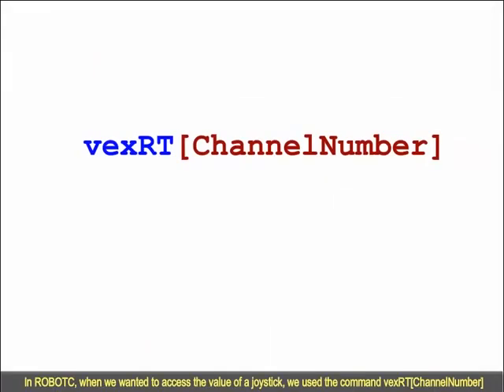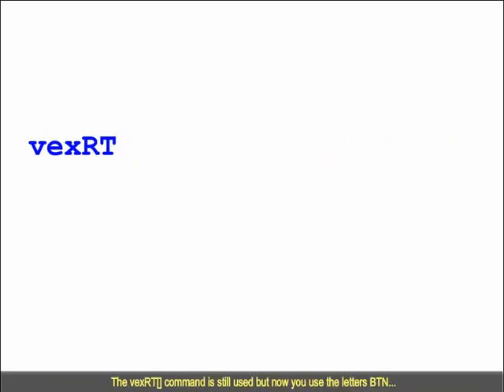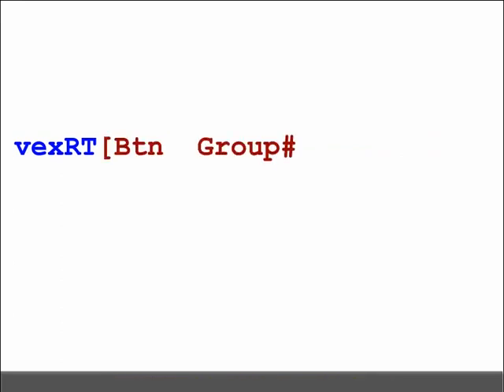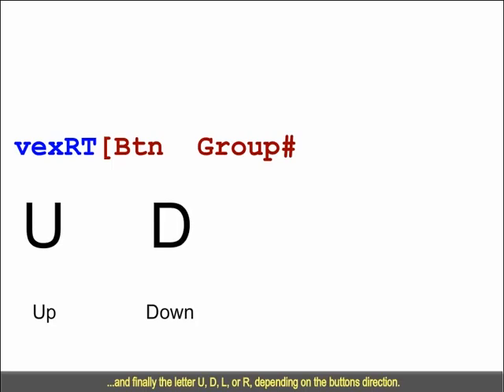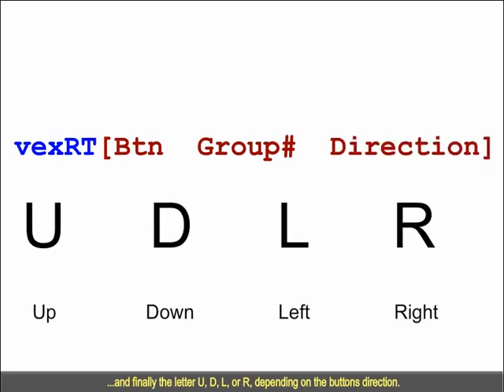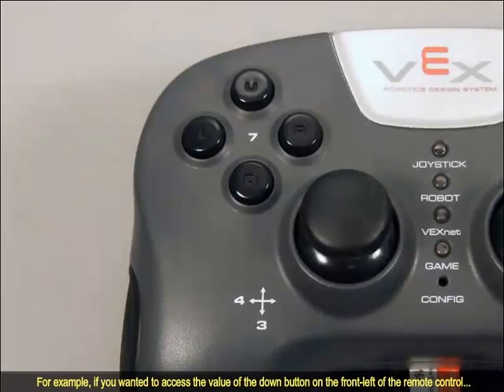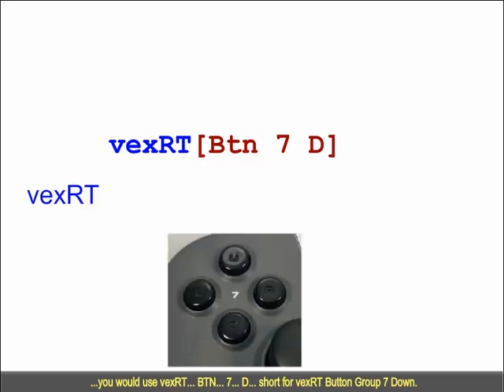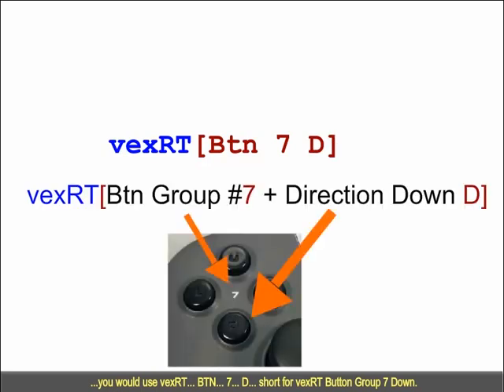4 4 1 remoteControlButtons